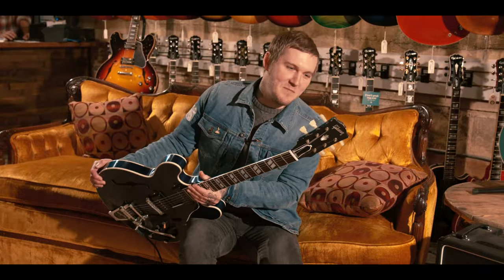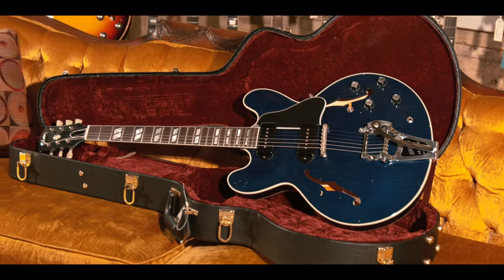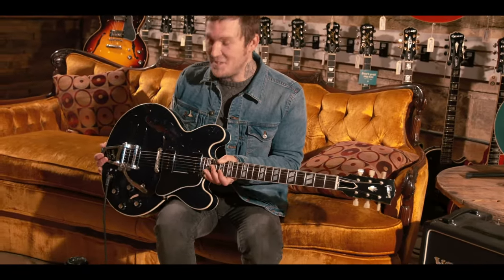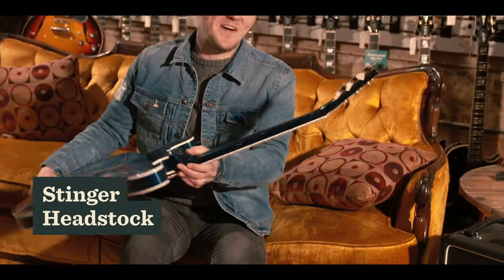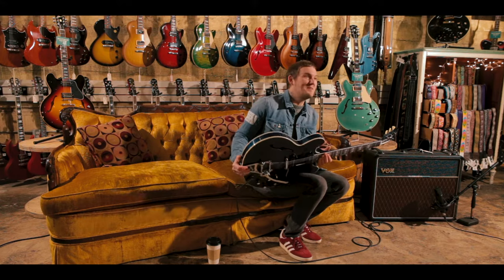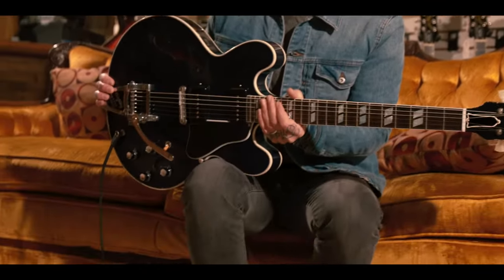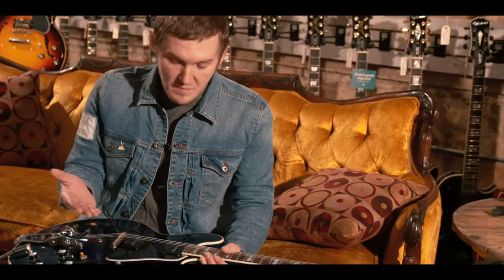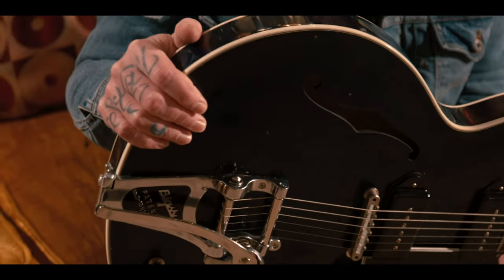Russo Music Presents: Brian Fallon & Gibson Made 2 Measure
Brian Fallon discusses his latest Gibson Guitar, a fully custom Made 2 Measure ES-345 with all the bells and whistles.